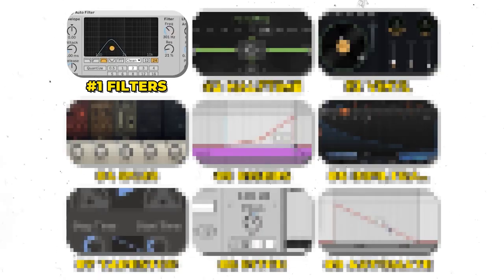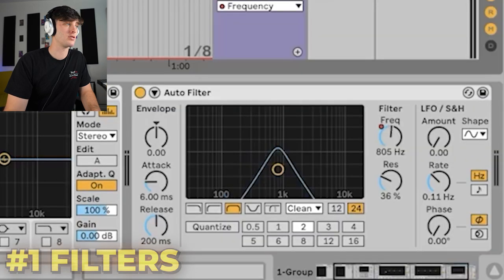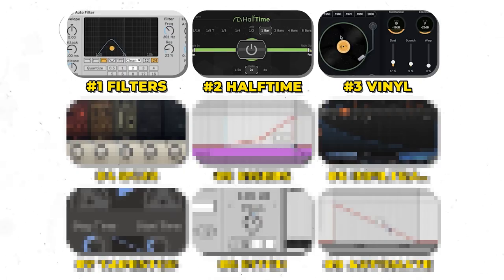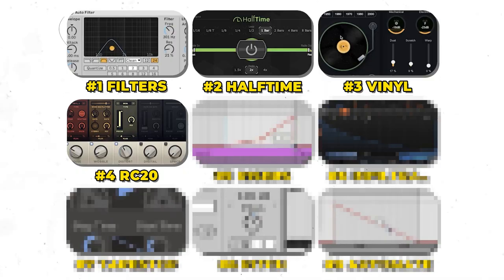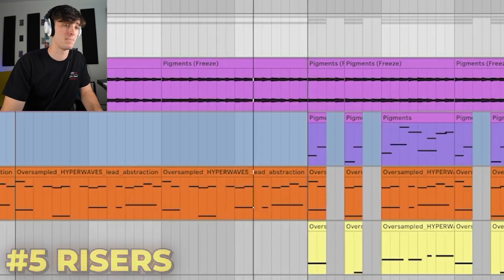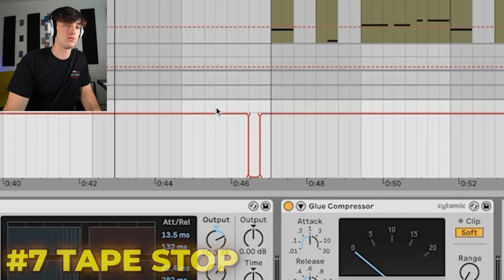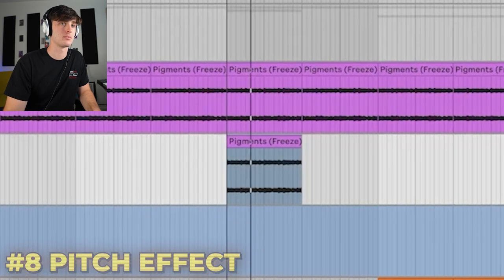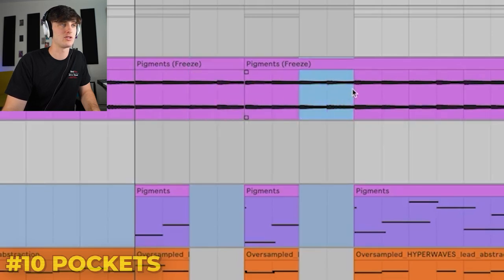10 Effects to Make Your Beats More Interesting!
10 effects that can be used in any daw to make your beats more interesting